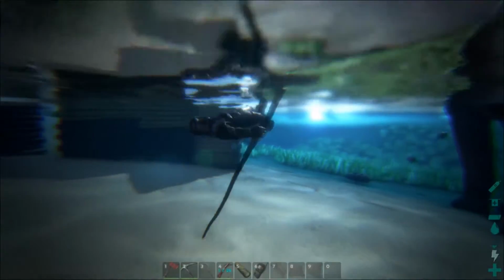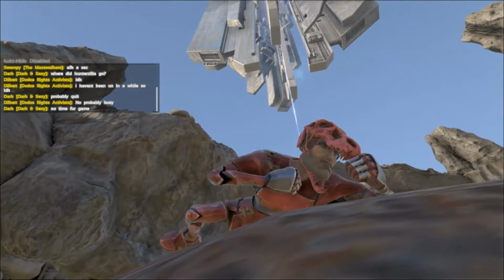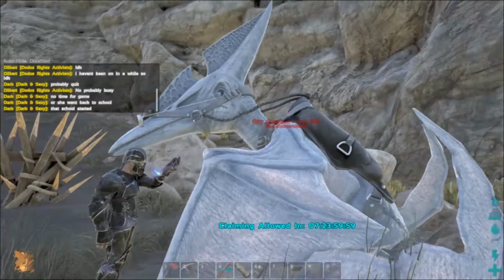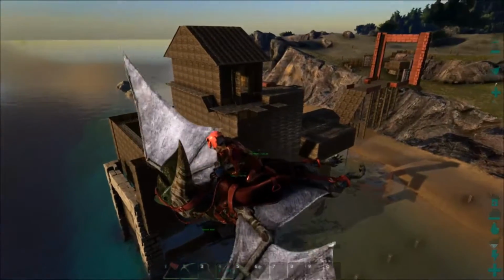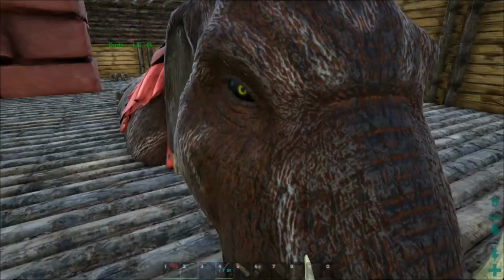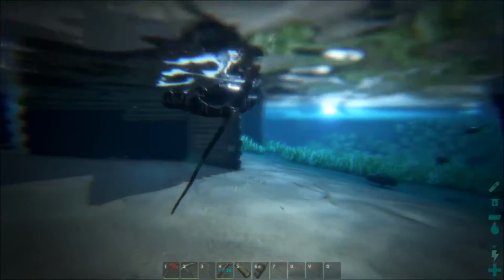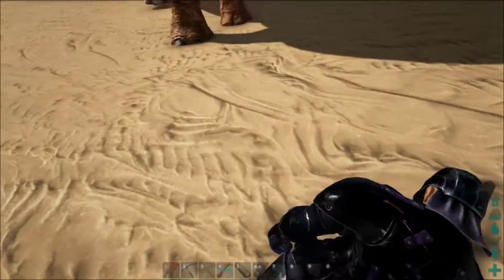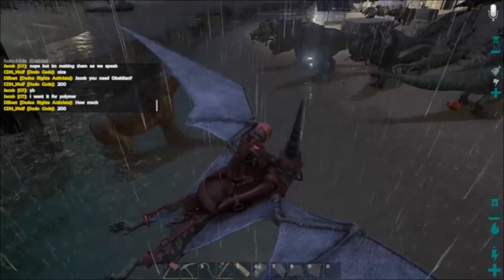Ark Survival Evolved - Taming a Paraceratherium - Episode 12 (Gameplay)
ARK: Survival Evolved -Taming a Paraceratherium with Swampy.! Hanging out with Flash and Swampy! Today we tame a Paraceratherium with Swampy.! Check it out!

Keep sharing the videos!
Keep liking the videos!

I so greatly appreciate all the support and likes. Keep it up!